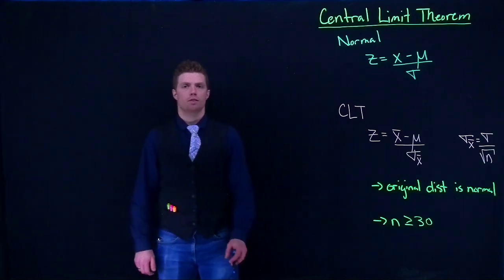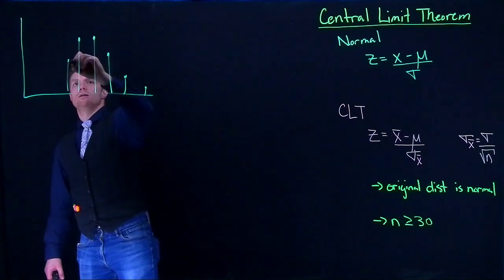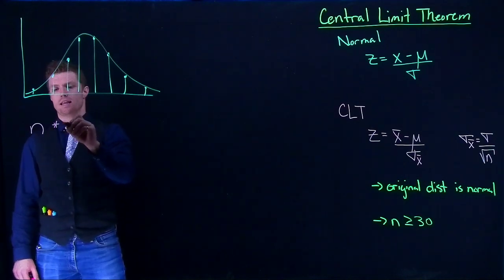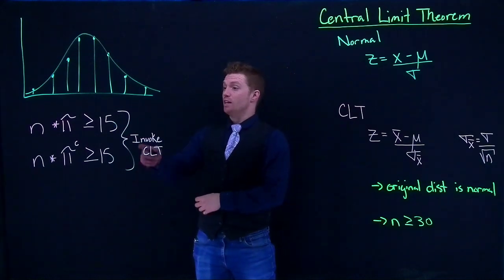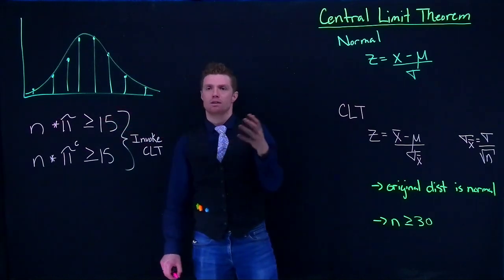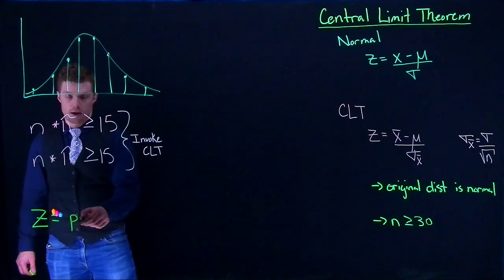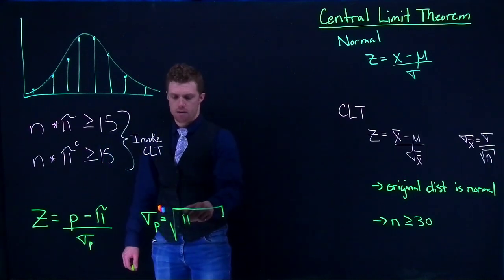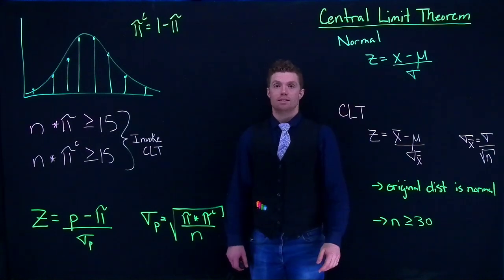CRV CLT Proportions